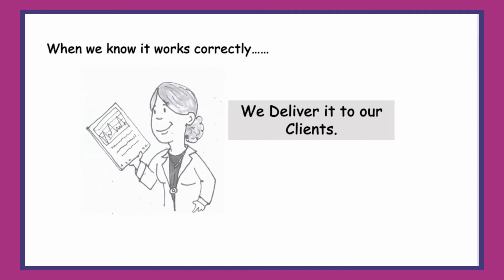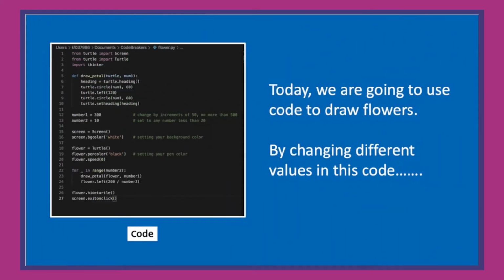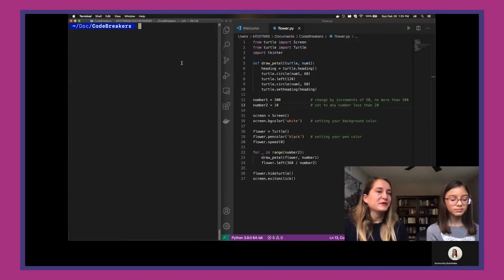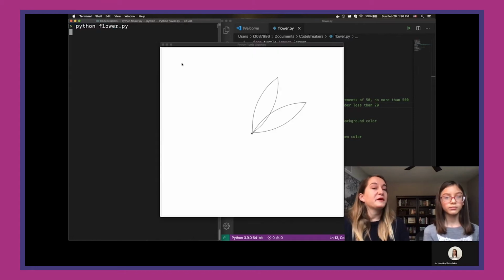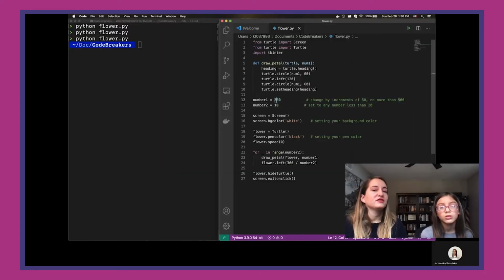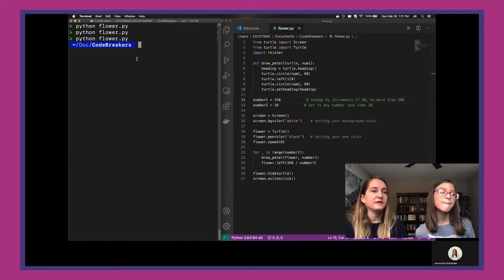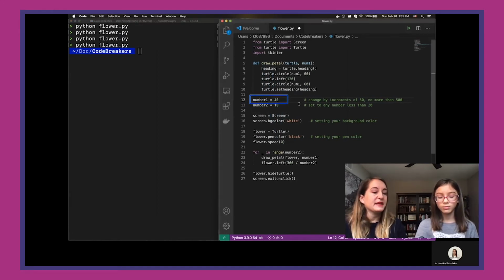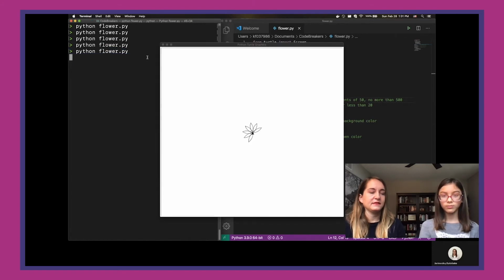GETT Video Series | Cerner, Coding Flowers in Python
Welcome to the GETT 20th Anniversary Video Series.  Videos explore careers in Science, Technology, Engineering, and Math (STEM) and are led by an all-star line-up of women mentors in these fields.

Cerner shares how you can create shapes and patterns using python coding.

Every week through the end of the school year, a new video or live stream will be released showcasing successful women from the region’s broad scope of STEM-related industries, each including a hands-on STEM activity or demonstration designed to help girls discover new ways to connect with their passions in STEM.

Now in its 20th year, GETT is a free event for girls to explore hands-on activities in STEM fields including architectural design, robotics, coding, healthcare, engineering, video gaming, environmental science, virtual reality, aerospace, information technology, veterinary sciences, forensic sciences, automotive engineering and much more.

GETT is presented by the Chester County Economic Development Council (CCEDC) via its Innovative Technology Action Group (ITAG) initiative, and is supported by the volunteer efforts of numerous public, private and educator organizations, along with public and private investments. GETT began in Chester County, Pennsylvania, in 2001 as a response to the under-representation of young women in STEM-related industries.